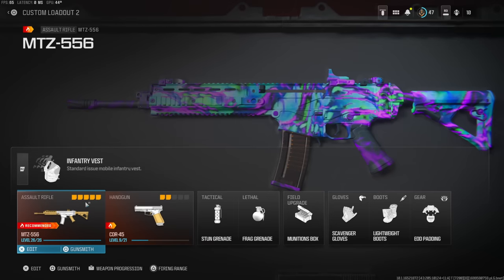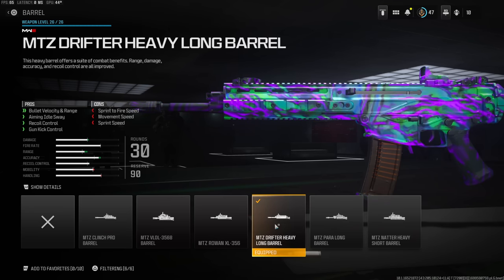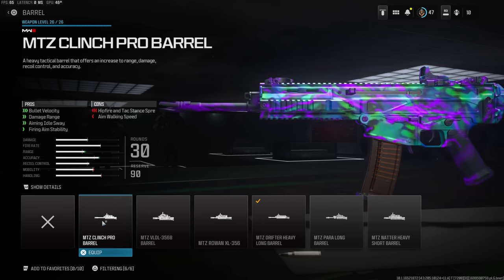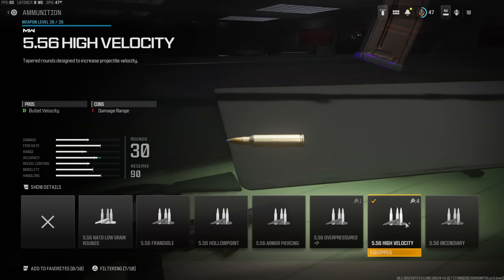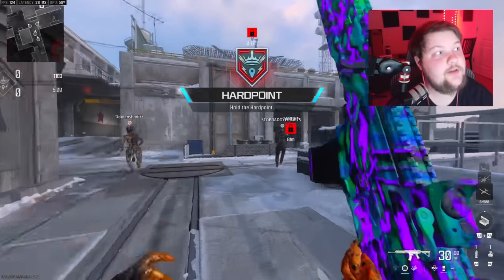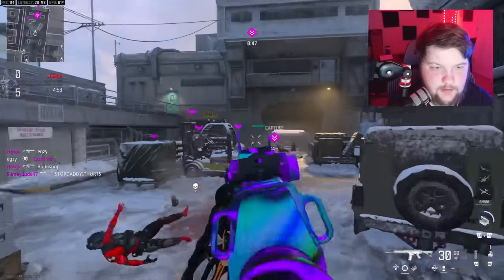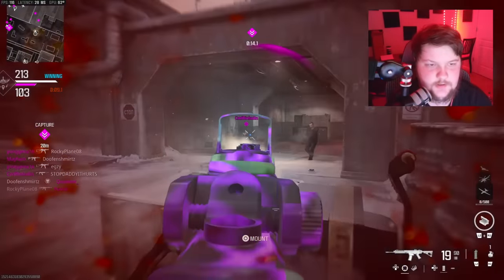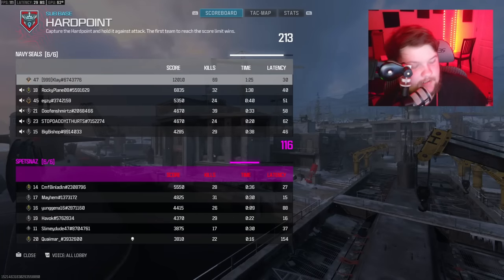No Recoil and Overpowered! MTZ 556 is INSANE in MW3! (BEST MTZ 556 LOADOUT/BUILD)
2nd channel- @MoreKlay

3rd channel - @klayx2

4th channel - @CompetitiveKlay